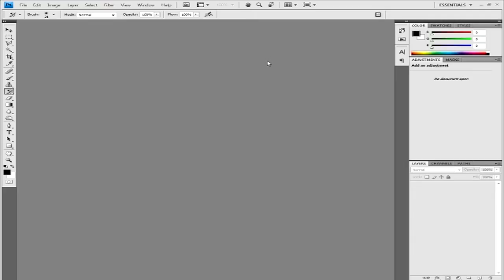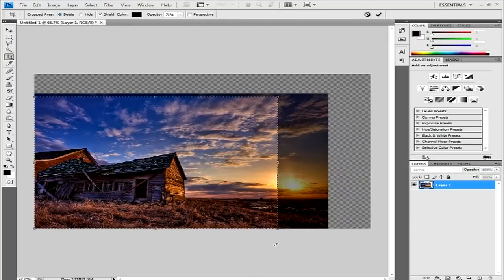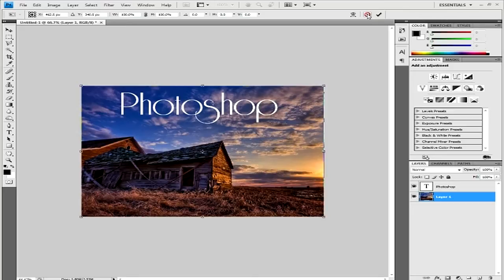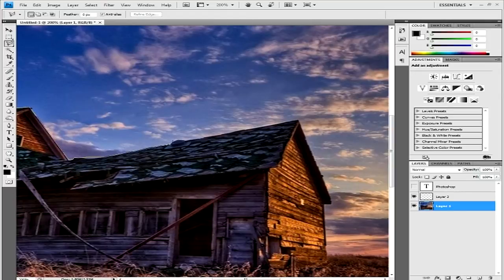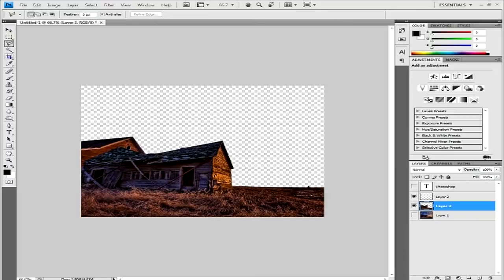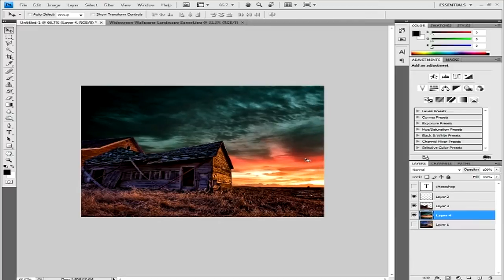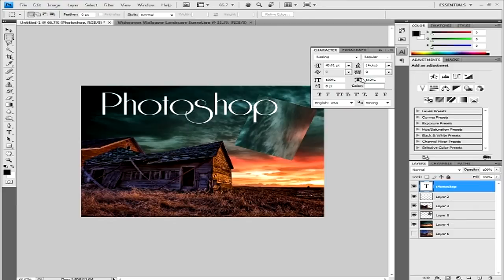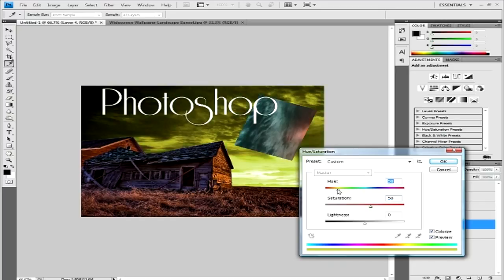BTEC Photoshop skills Lee Delves